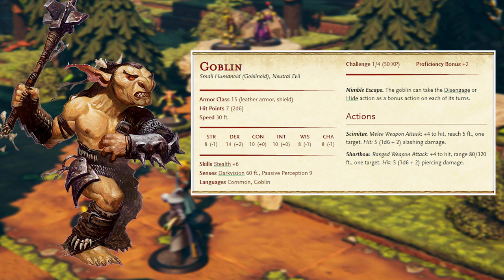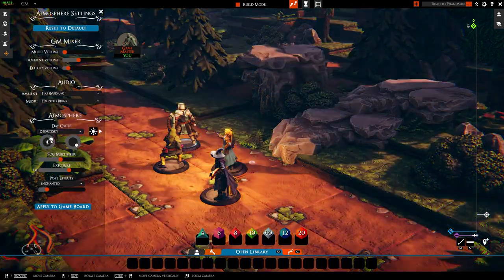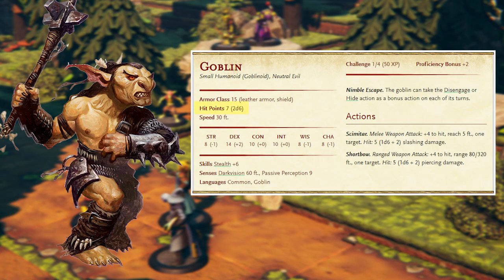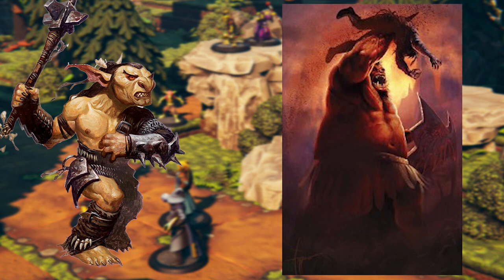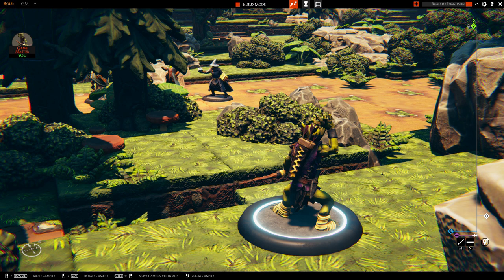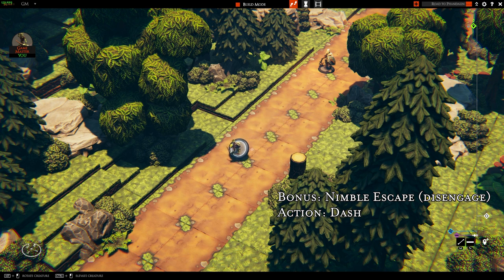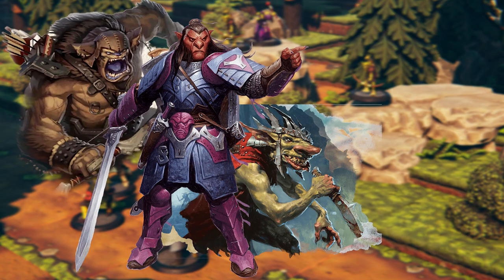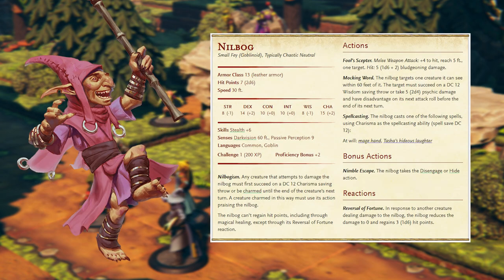*NEW SERIES* How to Run Goblins in D&D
A guide for dungeon masters on how to read/run the goblin's stat block in dungeons and dragons